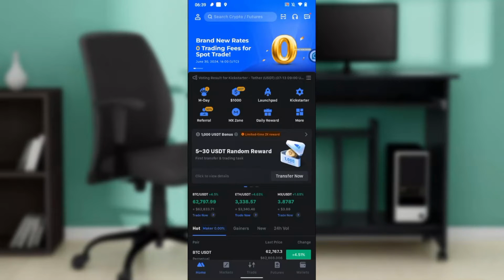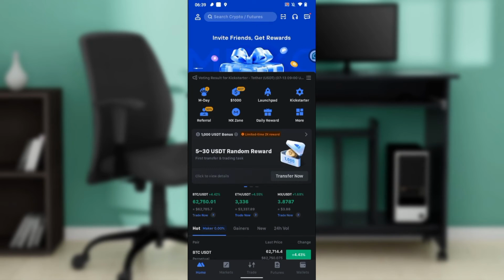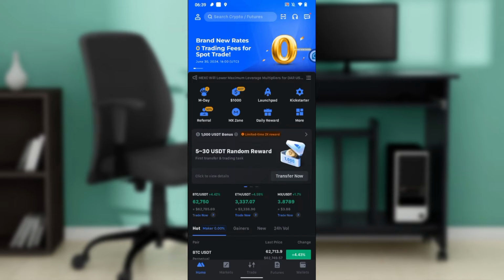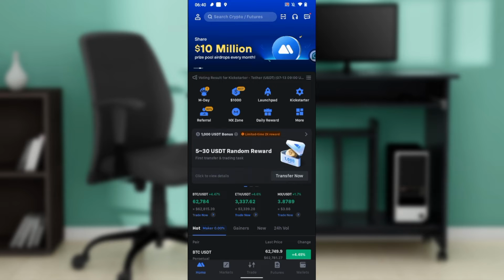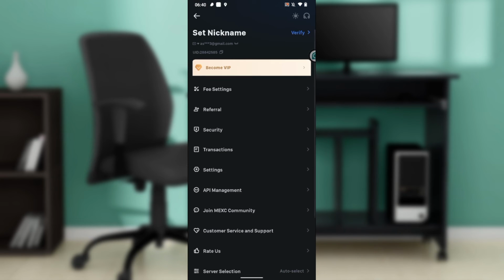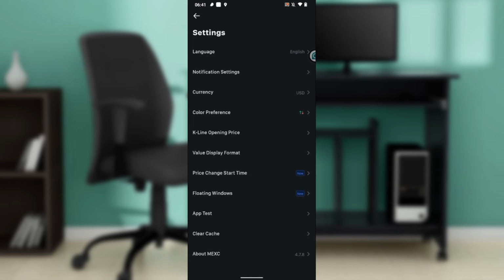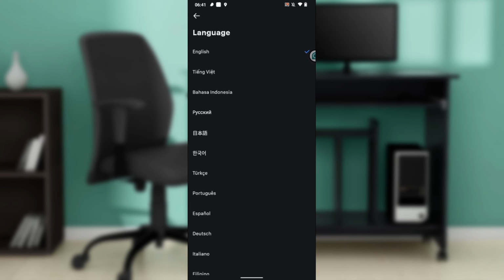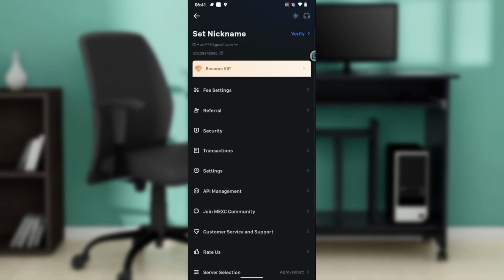How To Change Language On MEXC Global (Easiest Way)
In this video I will show you How To Change Language On MEXC Global. It would be good if you watch the video until the end so that you don't miss important steps.